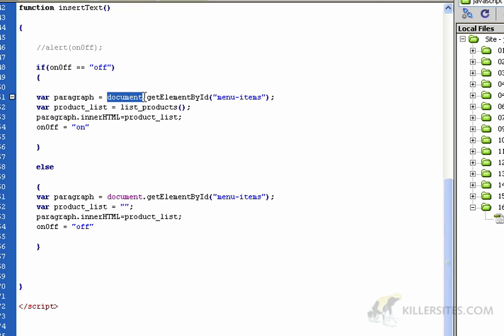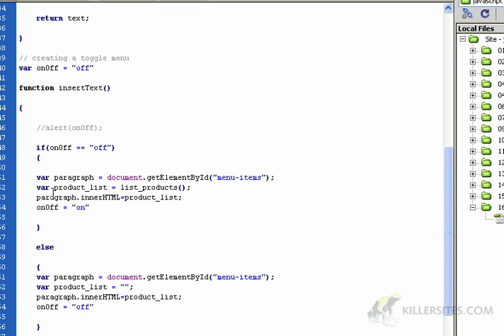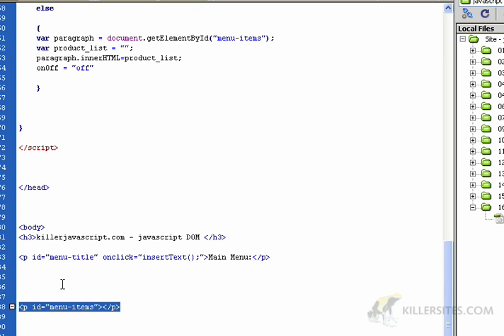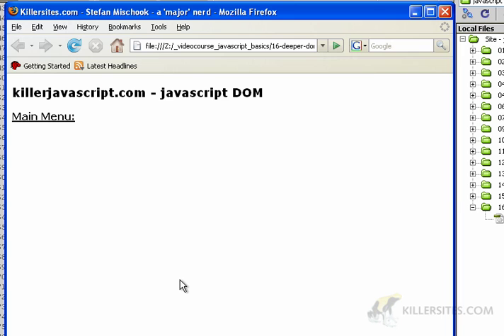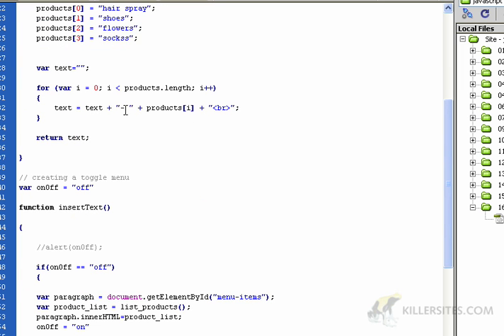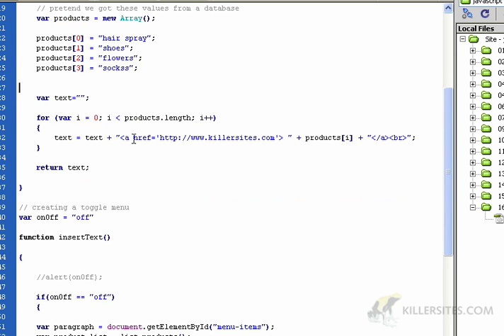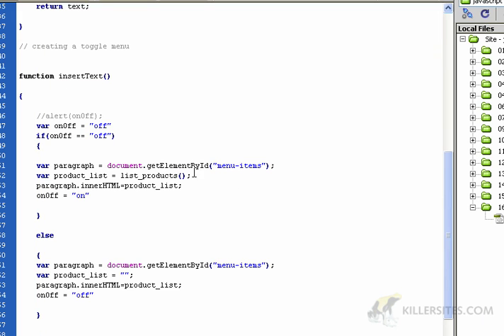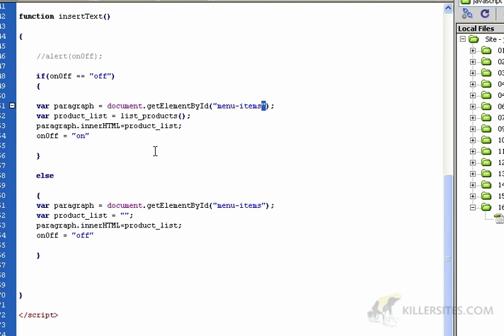16 javascript toggle menu 2